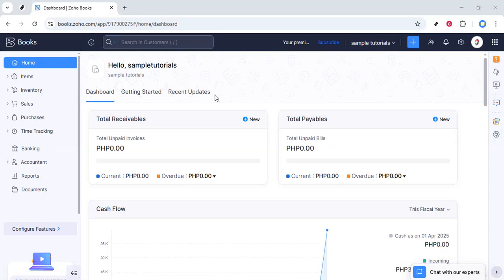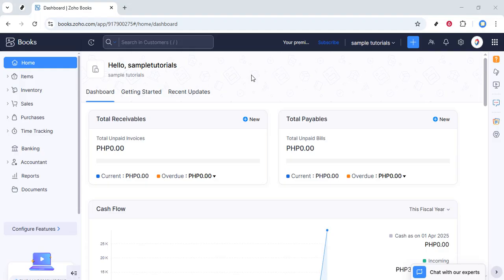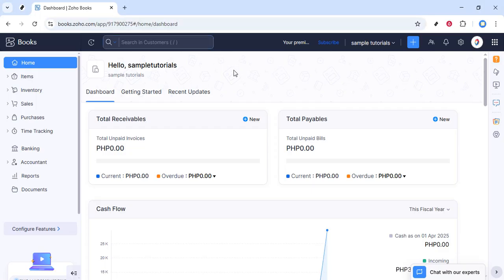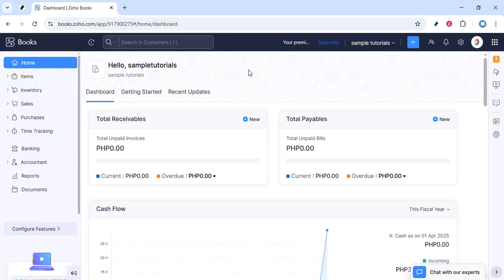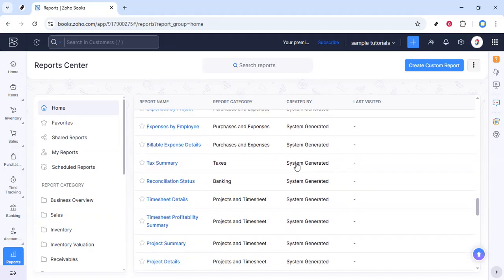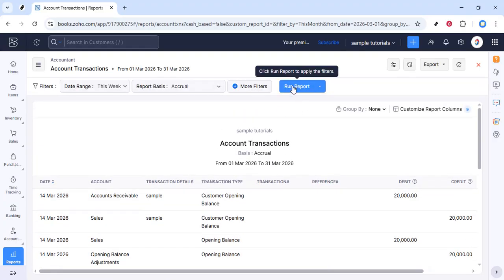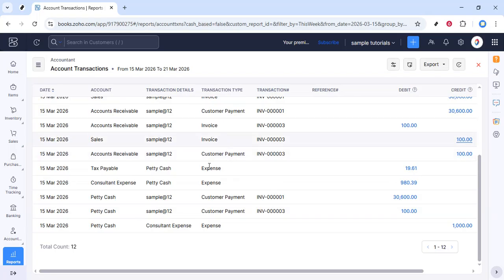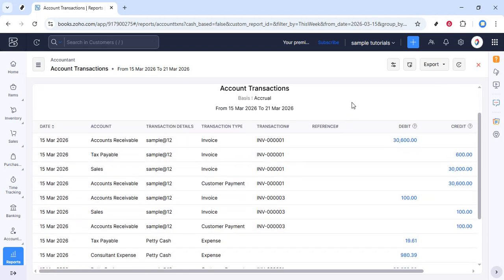How to Generate Financial Reports in Zoho Books (Full Guide)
In this detailed tutorial, we will walk you through the process of generating financial reports in Zoho Books. Understanding these reports is crucial for making informed business decisions, and this video will guide you step-by-step to ensure you grasp every essential function and tool within the software.

By the end of this video, you will have a clear understanding of how to create various financial reports to track your company’s performance. Watch till the end to master Zoho Books and enhance your financial reporting skills!